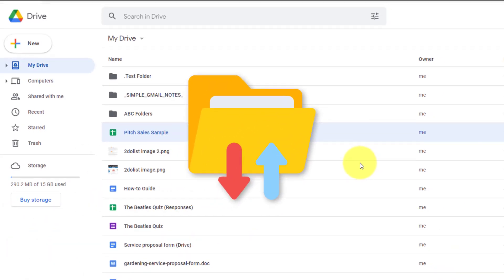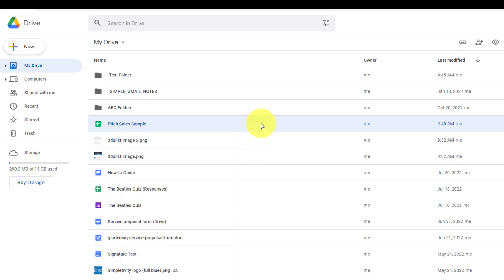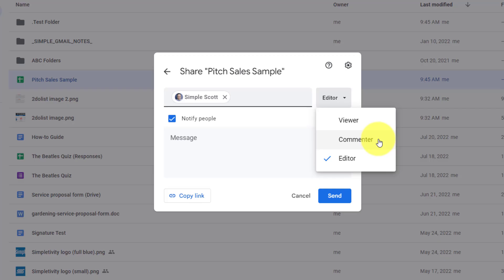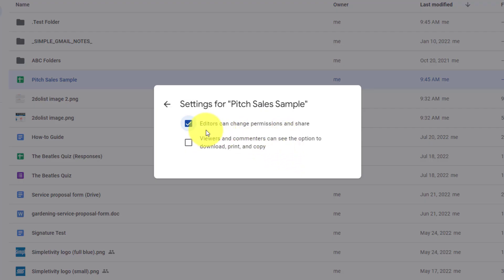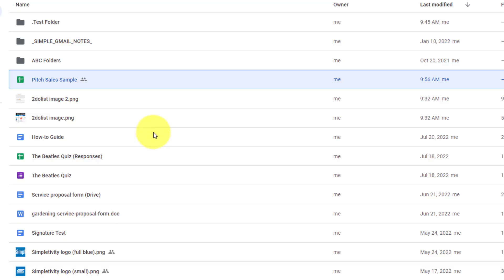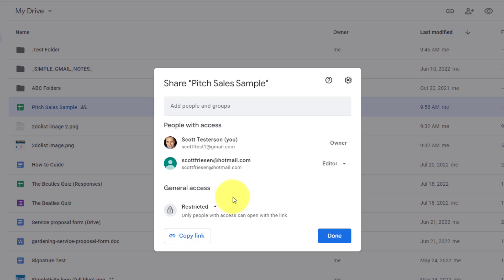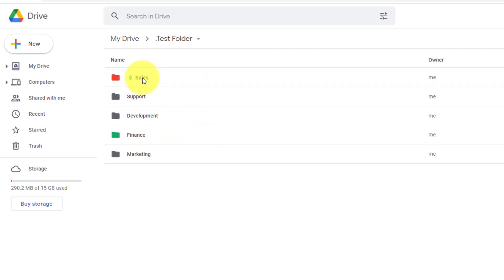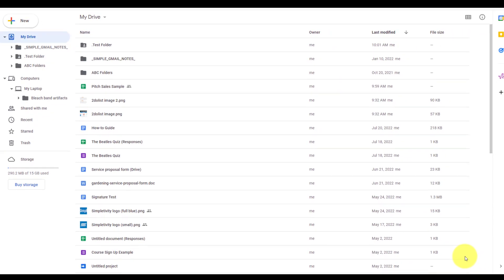How to Share Google Drive Files & Folders (Tutorial)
Google Drive makes it easy to share files and folders. But do you know what each share setting does and how to use them? In this video, Scott Friesen shows you how to use Google Drive to share files and folders so you can save more time!

00:00 How to access Drive share settings
01:39 Adding people or groups to share files with
03:13 Notify people and add a message
04:07 Advanced settings for sharing files and folders
05:55 Editing share settings in Drive
07:22 Using links to share files and folders
08:43 How to share entire folders with others